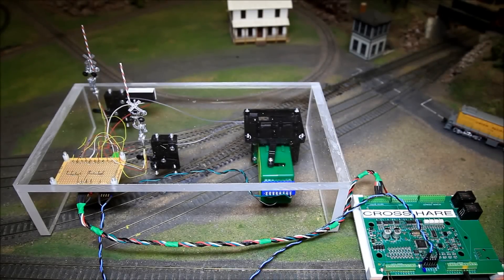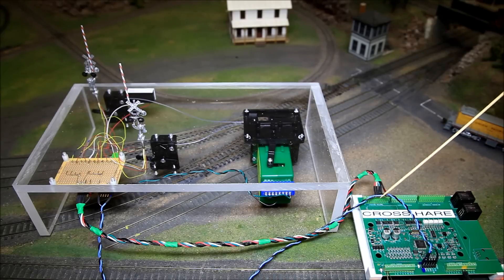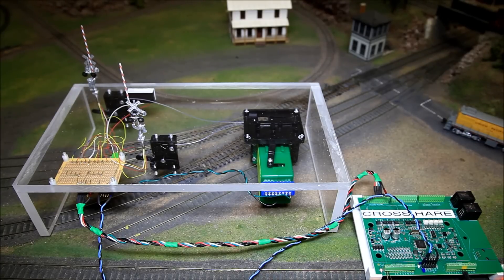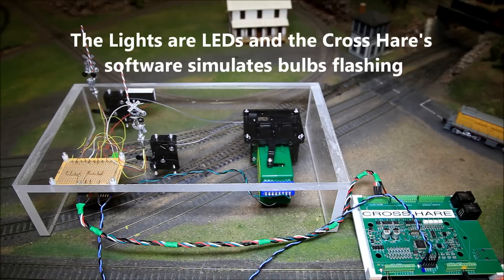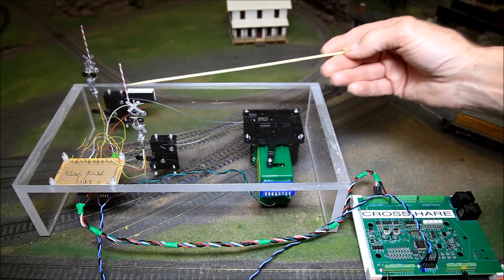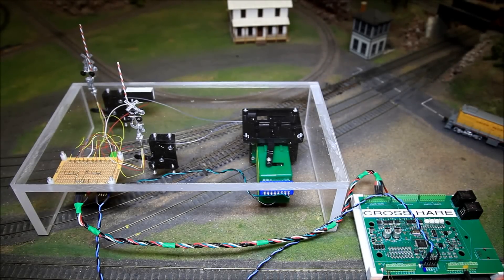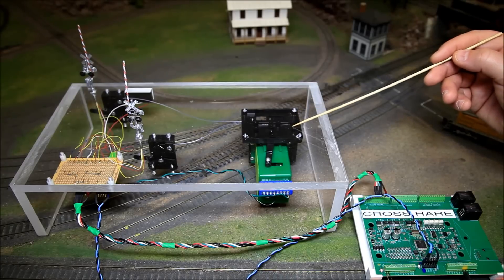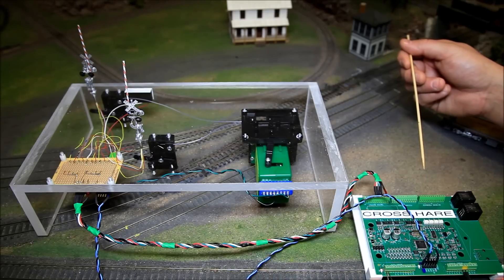DCC Specialties Cross Hare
The Cross Hare is a device to provide all the input's, outputs for powering lights, sound and mechanical movement of a railraod Crossing gate